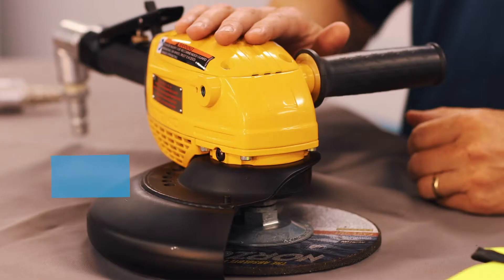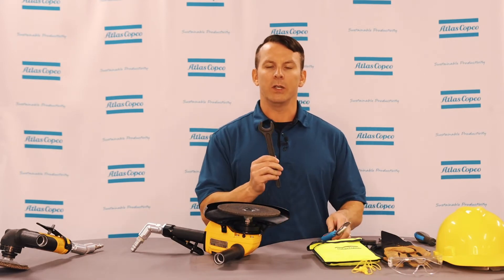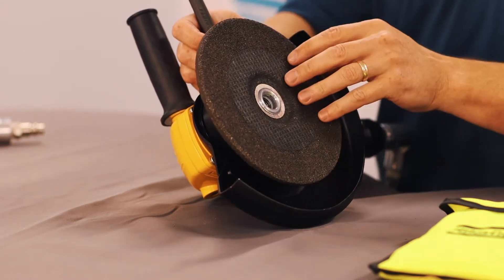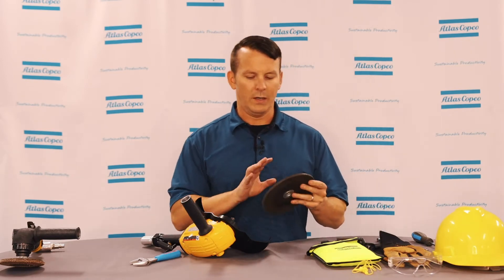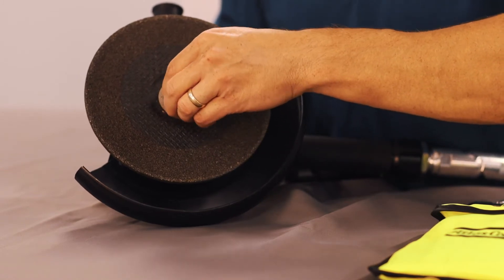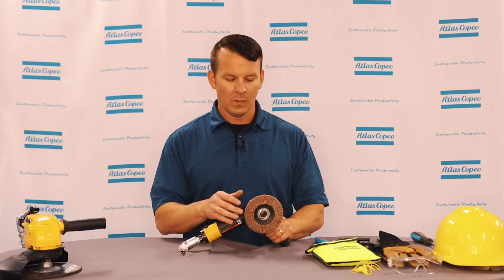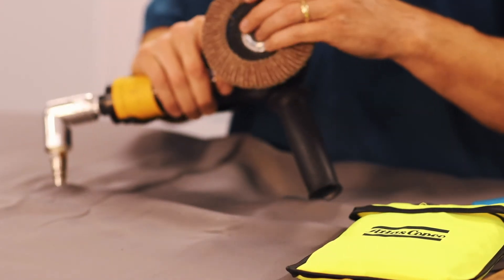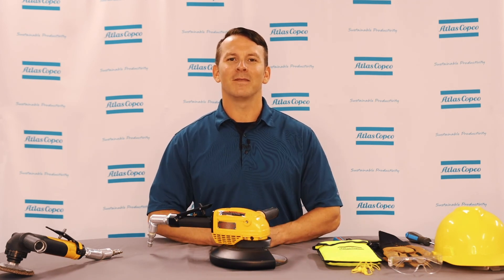Product Essentials Series- Material Removal: How to install a grinding wheel | Atlas Copco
Welcome to the Material Removal Product Essential series. This series of educational videos is presented by Atlas Copco’s very own Product Manager, Adam. Watch now as Adam demonstrates how to install a grinding wheel on an angle grinder.

Atlas Copco Material Removal solutions cover virtually all grinding, sanding and material removal applications. This tool group consists of a wide range of grinders, percussive tools, riveting systems, sanders, cutters, and more. Atlas Copco grinders are designed to provide operators with maximum power, safety and ergonomics. Removing a grinding wheel or abrasive on different types of Atlas Copco angle grinders is a simple process. Tune in to learn more.

Discover more